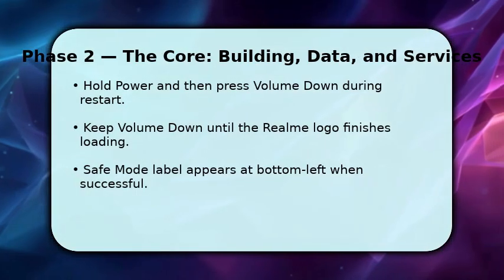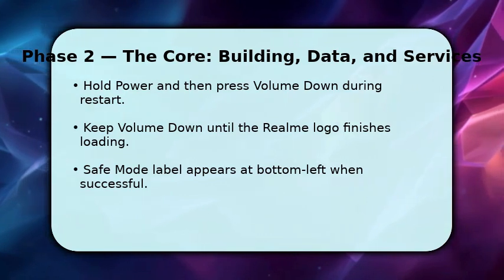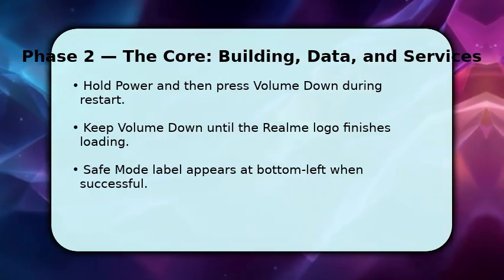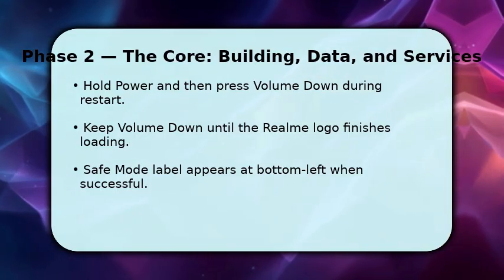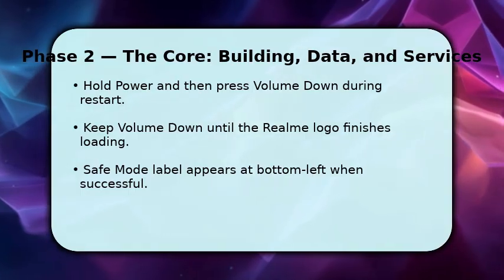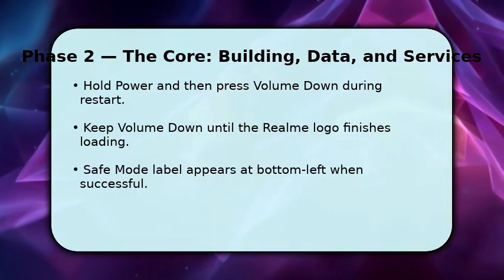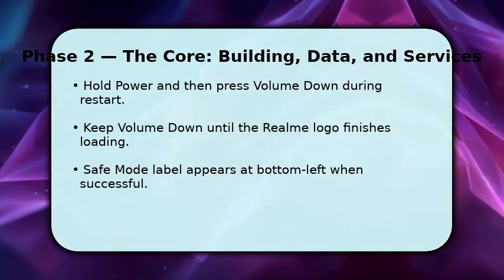How to Enter Safe Mode in Realme - Step by Step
How to Enter Safe Mode in Realme - Step by Step | 🔒 Surfshark VPN Deal — Stay private and secure. $1.99/mo + 3 Months Free ▸

Discover the simple steps to enter safe mode on your Realme smartphone. This video guide provides a clear, step-bythy process for users seeking an easy way out when their device is acting up or they need to troubleshoot issues without affecting personal data.